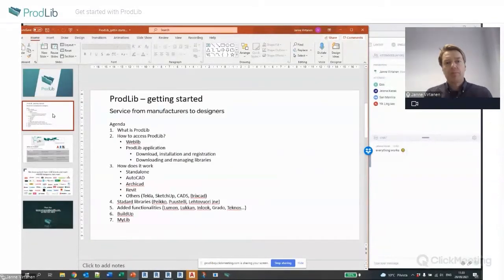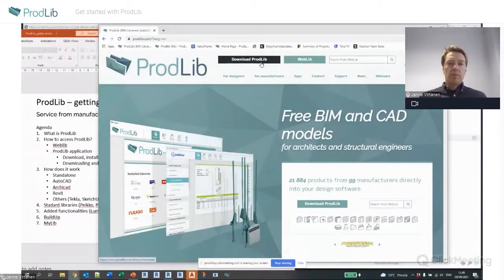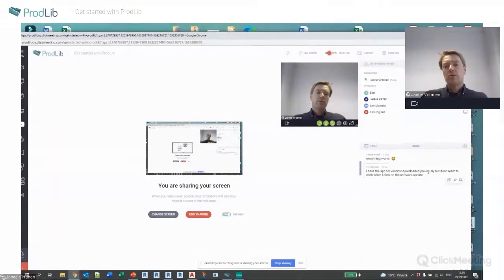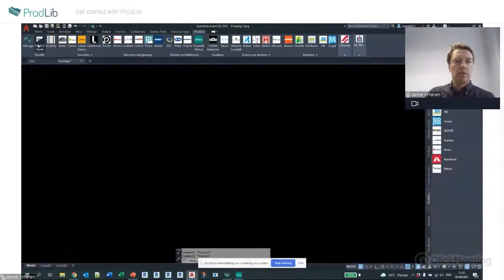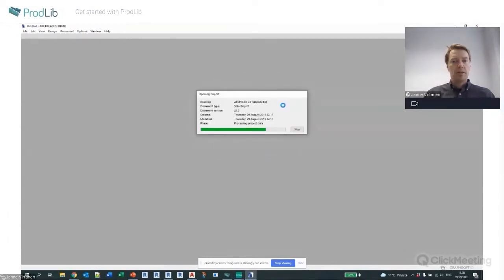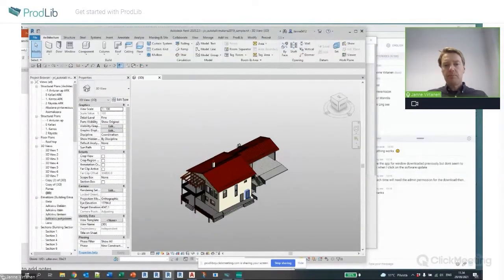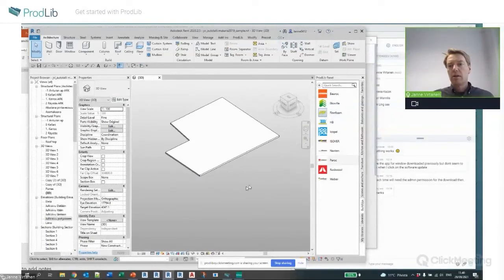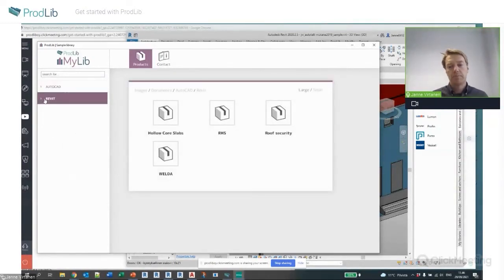Get started with ProdLib (webinar)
A recording of a Get started with ProdLib webinar. In this recording, we introduce you the basics of ProdLib. You'll learn how to install, update and group libraries, how to use the application with different software and what design tools we offer to make your workdays easier.

ProdLib is a platform for distributing product information libraries for architects and structural engineers. The libraries contain free BIM and CAD models, product data and other documents for the most used software.